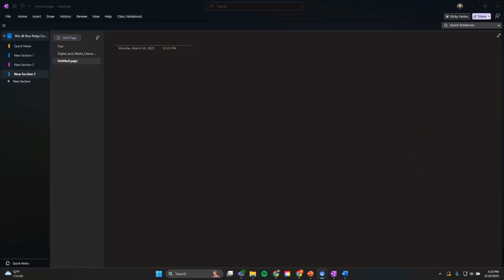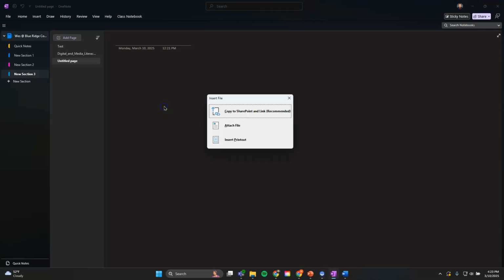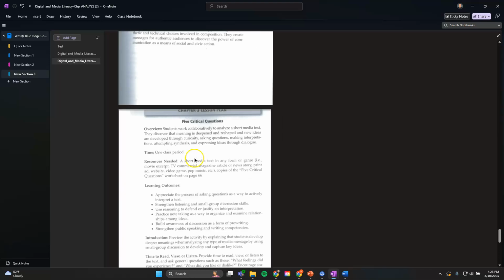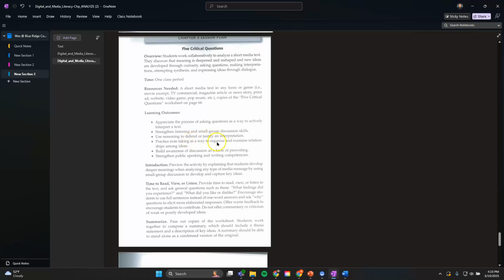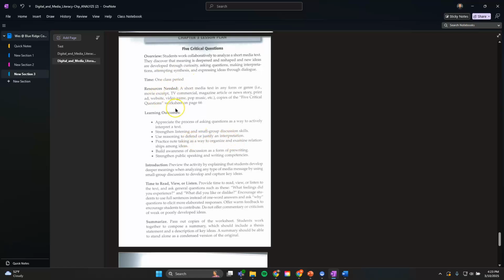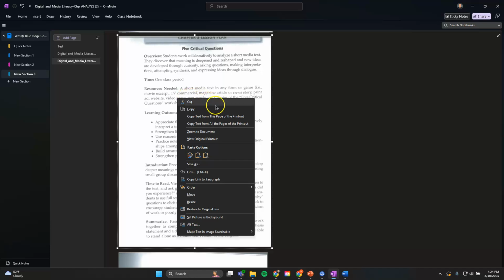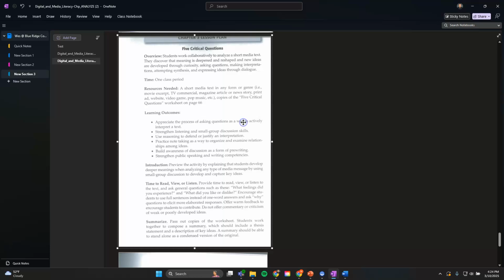Using OneNote to OCR documents.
This is a brief tutorial on using Microsoft OneNote to OCR or Optical Character Recognition as part of a pdf remediation strategy.